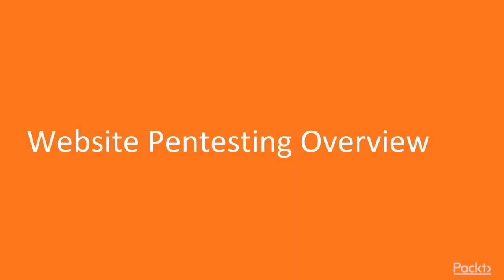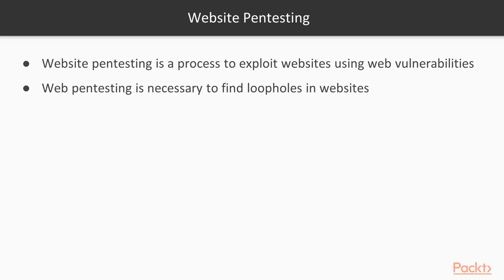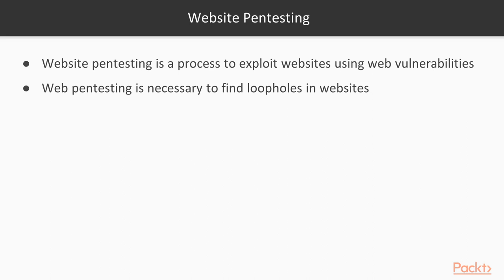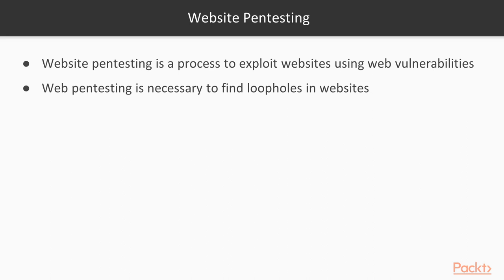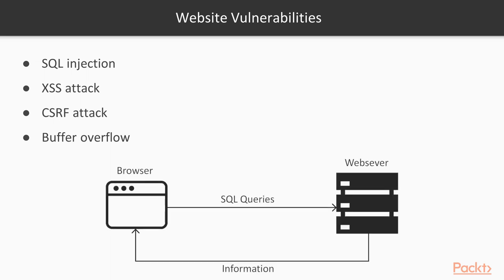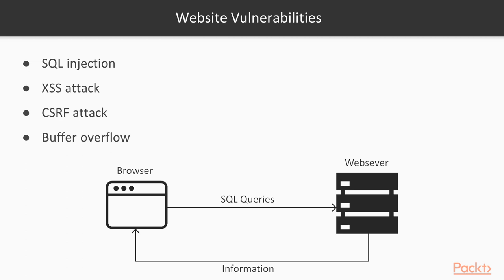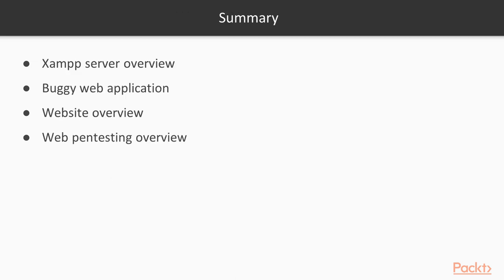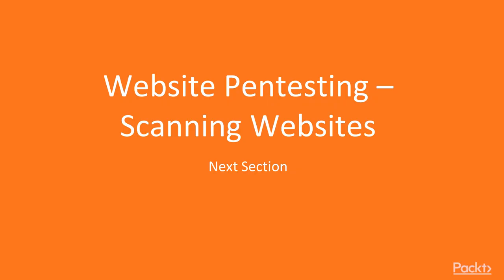32 Website Pentesting Overview